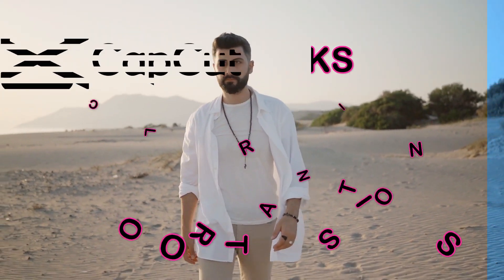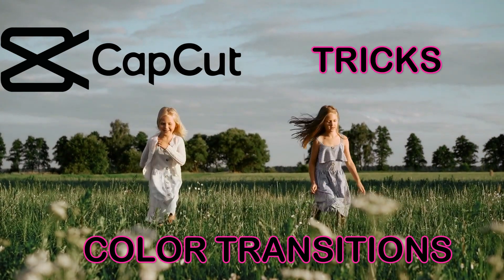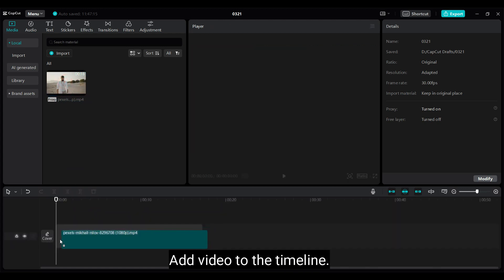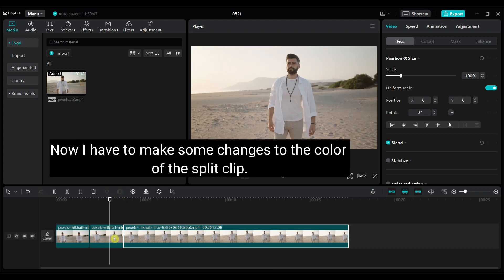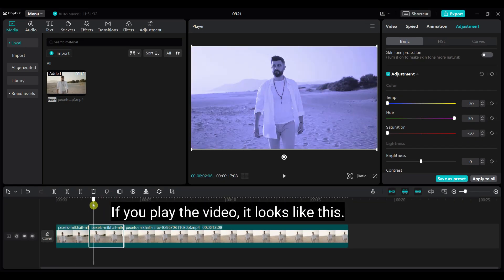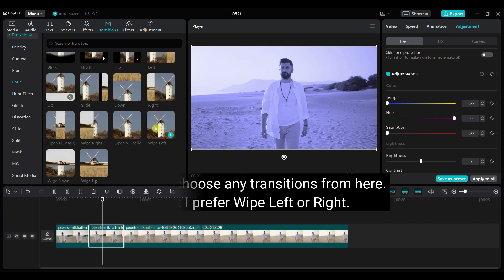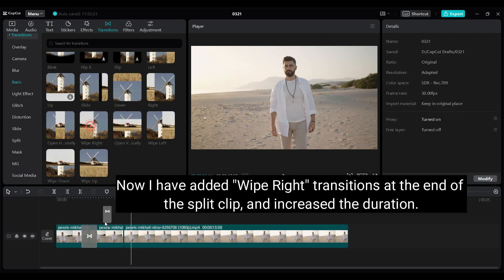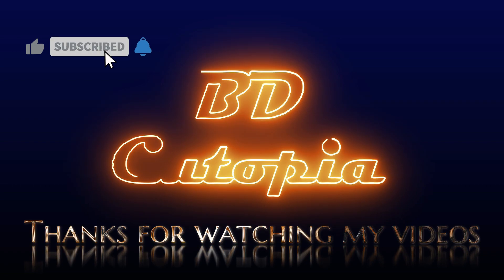CapCut Tutorial Color Transitions